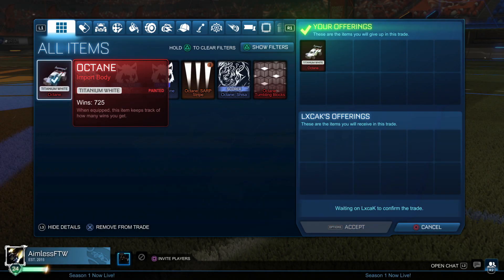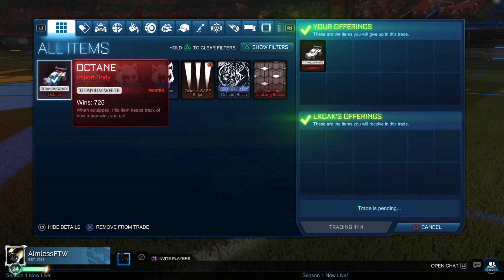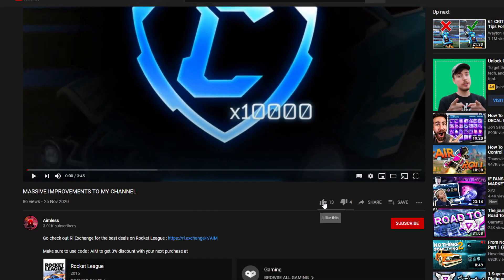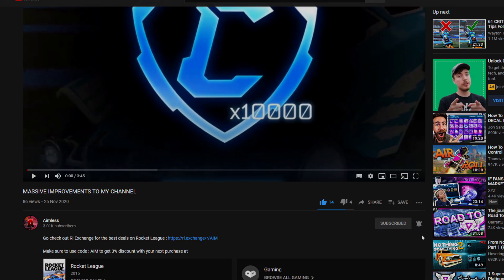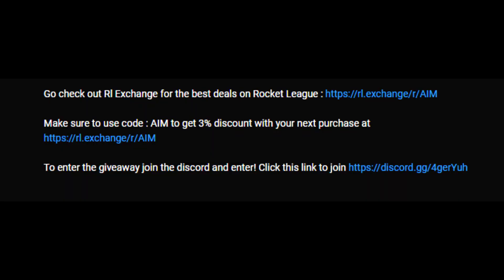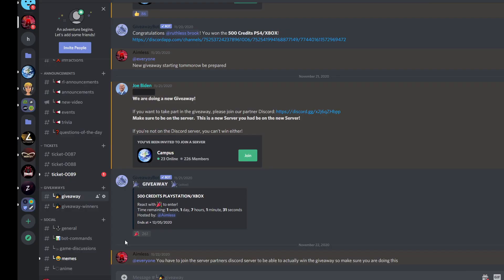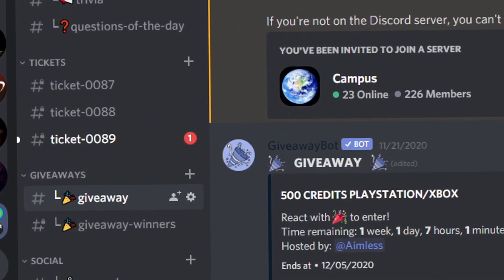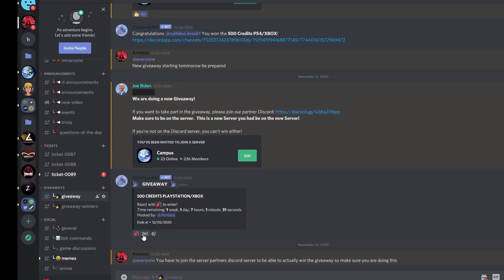Rocket league Cross Platform Trading EXPLAINED (INFINITE PROFIT)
Rocket League Infinite Profit (Cross Platform Trading)

Free Credits Cross Platform Trading Method!

Go check out Rl Exchange for the best deals on Rocket League

Use Creator Code : aimless

In todays video I tell you How To Cross platform trade

Things To Know When Trading:

-Theres No Known Way To Duplicate

-Check Your Prices At Rl Insider

-Find Trades On Rl Garage and Rl Trading Posts